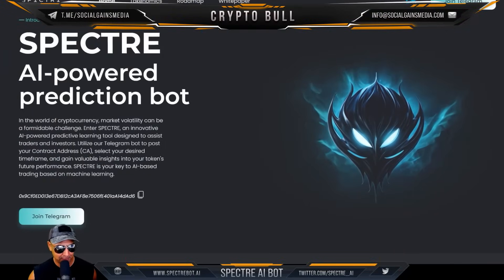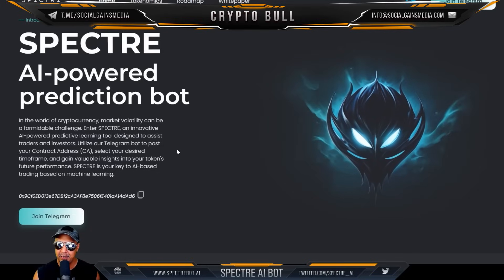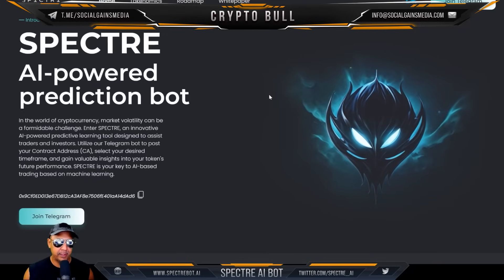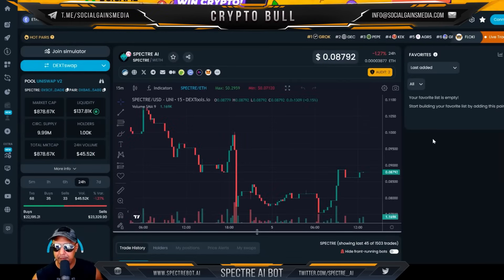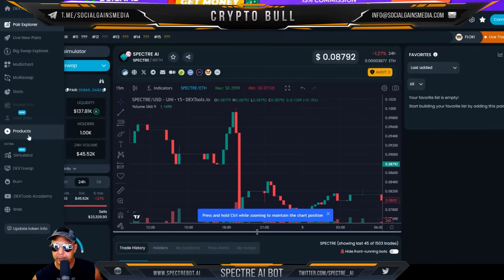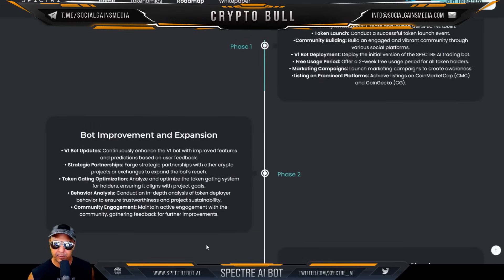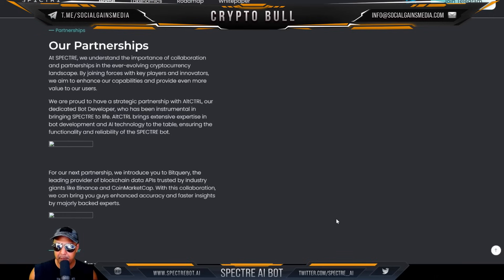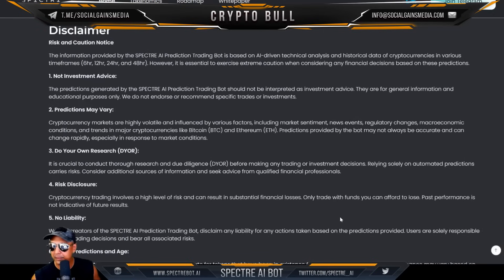SPECTRE AI Prediction Bot | Outsmart the traders, outsmart the market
Welcome to the Crypto ₿ull channel!

If you like this content, hit the subscibe button for more!